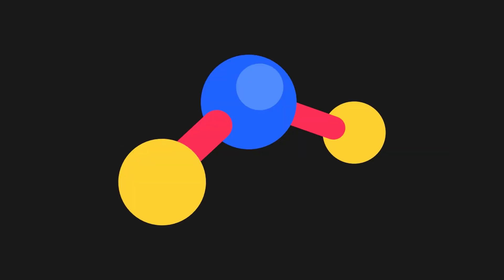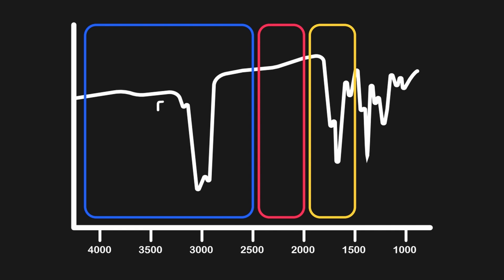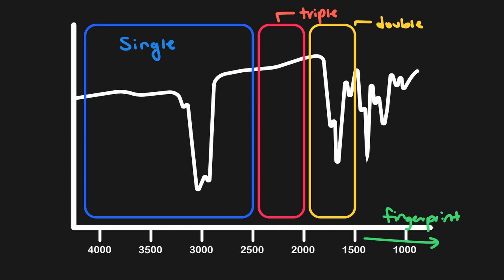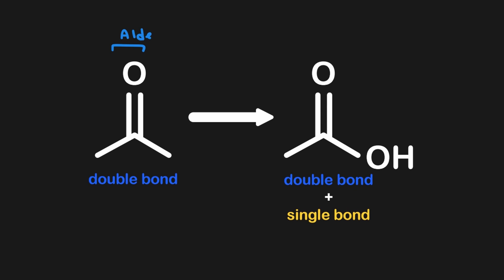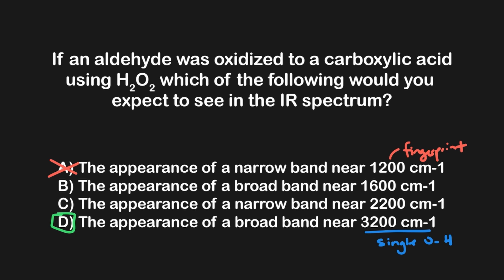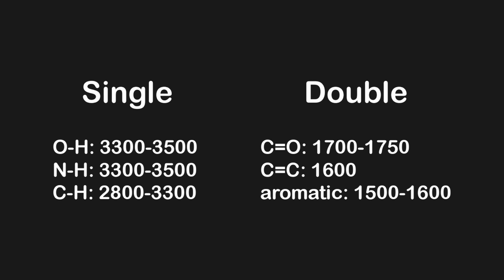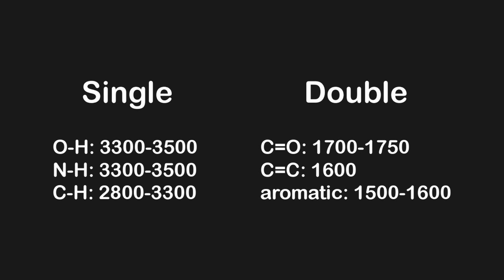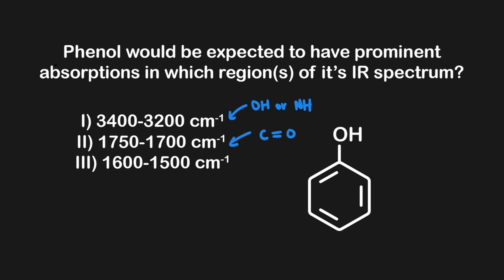How To Approach IR Spectroscopy Material On The MCAT | MCAT Content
In this video, we will cover the core content you need to know about IR spectroscopy for the MCAT. The goal here is to understand the big picture concepts and utilize them effectively to answer questions rather than memorizing a ton of different IR spectroscopy stretches. Additionally, we will cover a couple of the key stretches the AAMC likes to test most often and as always answer a couple MCAT style questions to see how you can use this knowledge to score additional points on the MCAT.

Note: This is an error in the first question explanation at 1:37. The precursor molecule I referred to as an aldehyde is missing a hydrogen sticking off of its carbonyl group. This would make this a ketone instead of an aldehyde.